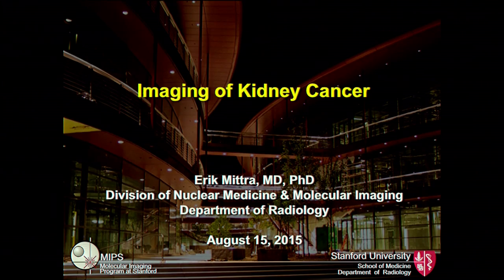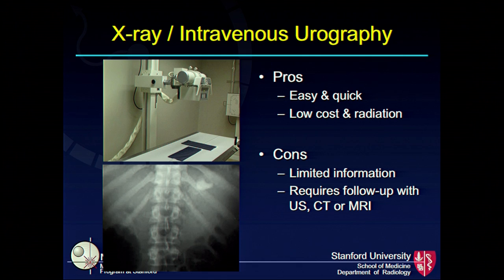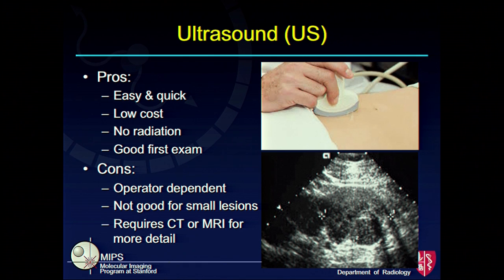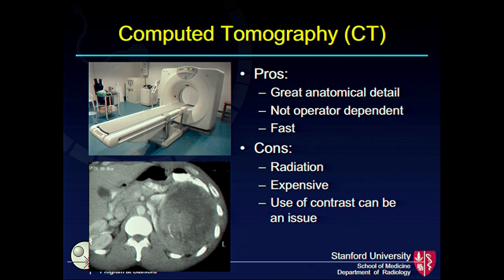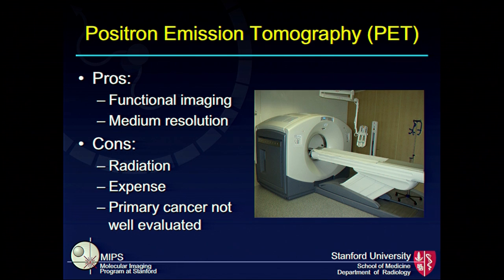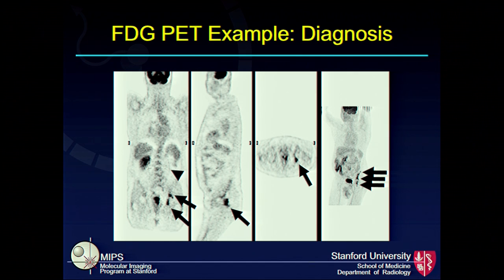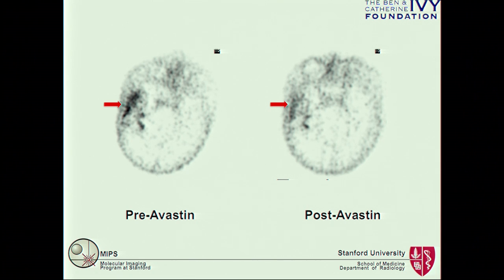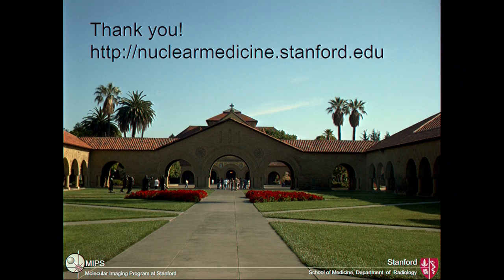Imaging in RCC Erik Mittra, MD, Nuclear Medicine, Stanford University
Imaging in RCC
Erik Mittra, MD, Nuclear Medicine, Stanford University